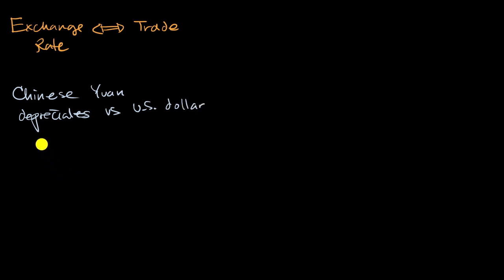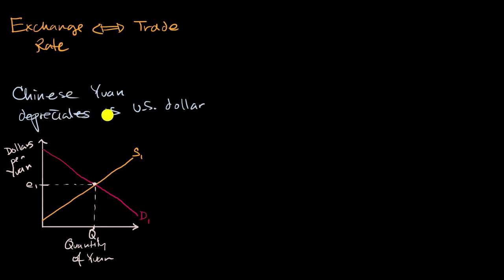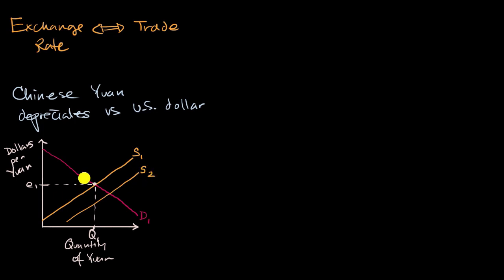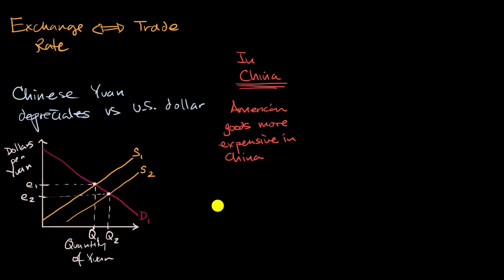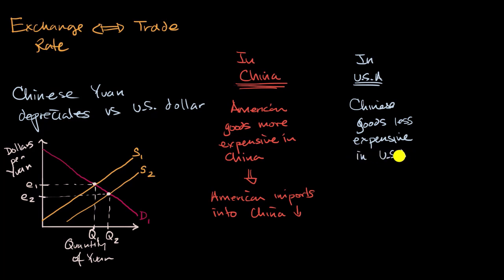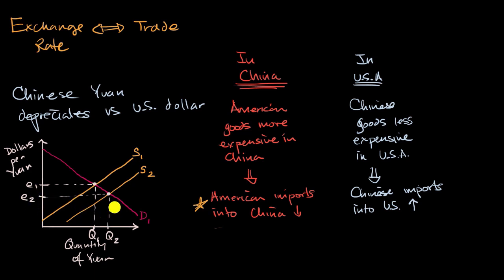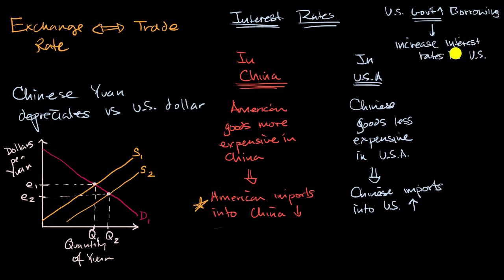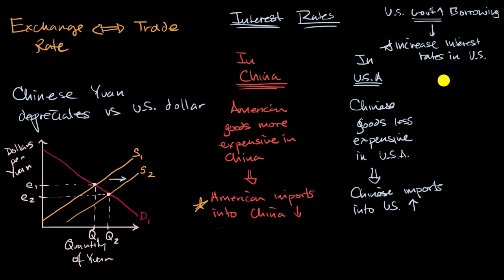Introduction to currency exchange and trade | AP Macroeconomics | Khan Academy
Courses on Khan Academy are always 100% free. Start practicing—and saving your progress—now

Learn how interest rates, exchange rates, and international trade are intertwined in this video. AP(R) Macroeconomics on Khan Academy: Macroeconomics is all about how an entire nationÕs performance is determined and improved over time. Learn how factors like unemployment, inflation, interest rates, economic growth and recession are caused and how they affect individuals and society as a whole. We hit the traditional topics from an AP Macroeconomics course, including basic economic concepts, economic indicators, and the business cycle, national income and price determination, the financial sector, the long-run consequences of stabilization policies, and international trade and finance. About Khan Academy: Khan Academy offers practice exercises, instructional videos, and a personalized learning dashboard that empower learners to study at their own pace in and outside of the classroom. We tackle math, science, computer programming, history, art history, economics, and more. Our math missions guide learners from kindergarten to calculus using state-of-the-art, adaptive technology that identifies strengths and learning gaps. We've also partnered with institutions like NASA, The Museum of Modern Art, The California Academy of Sciences, and MIT to offer specialized content. For free. For everyone. Forever.